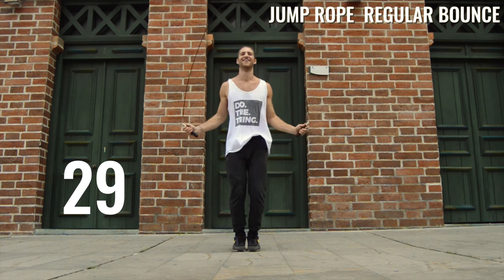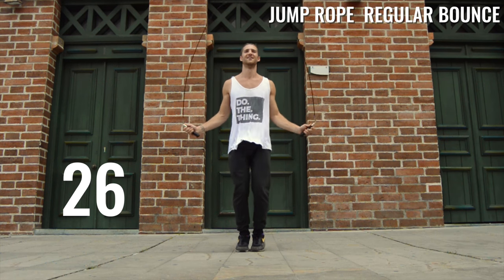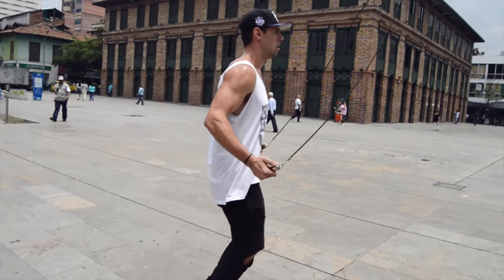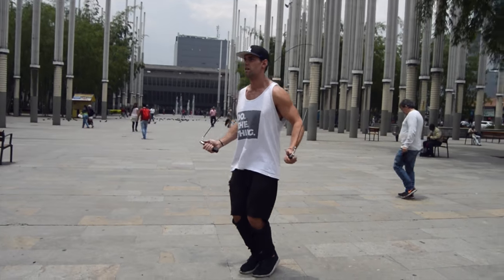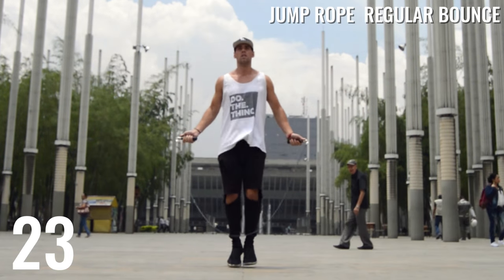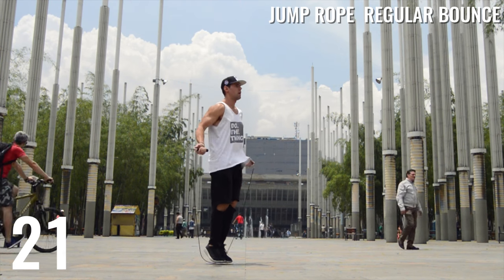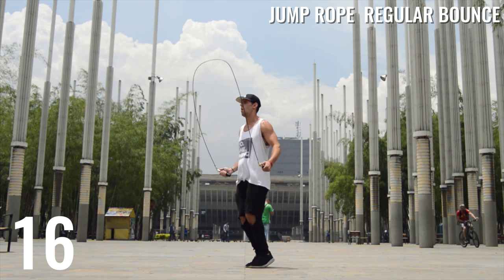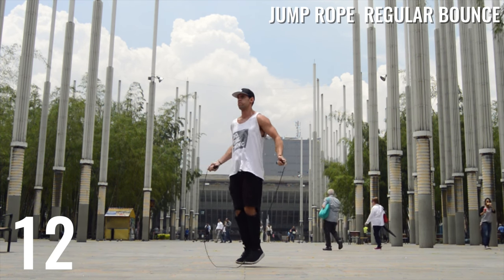Jump Rope Beginner Basics: Correcting Your Posture For Jump Rope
Correcting Your Posture For Jump Rope (7 Day Jump Rope Challenge Video 4)

Video Breakdown:

This is the fourth video in our new 7 day challenge beginner series. This series will also be found on the soon-to-be-released zen dude fitness app! The main goal of this series is to go from "I know nothing about jump rope" to "I feel confident doing jump rope regular bounce (basic bounce) and run in place." This fourth video focuses all on correcting your posture for jump rope to avoid injury.